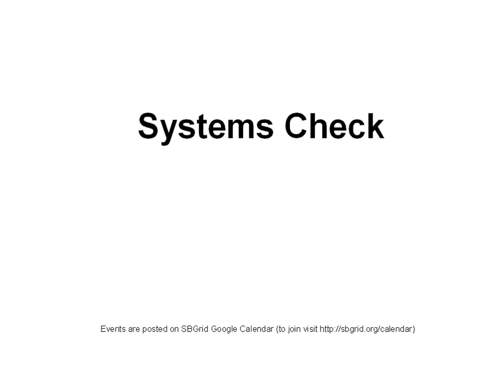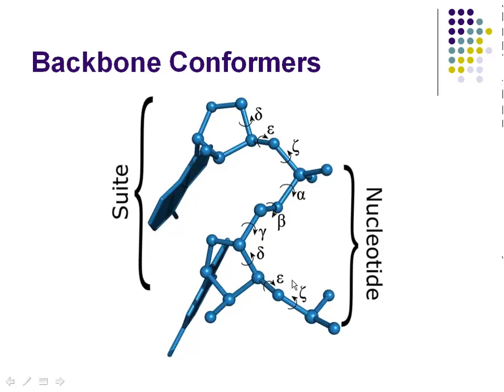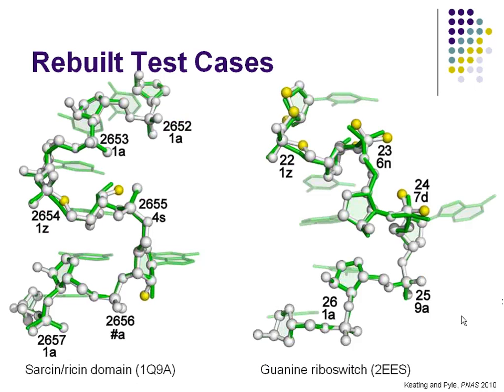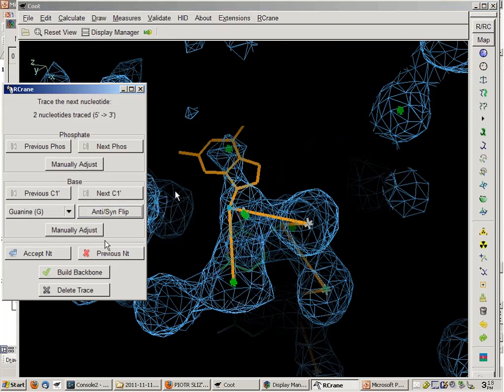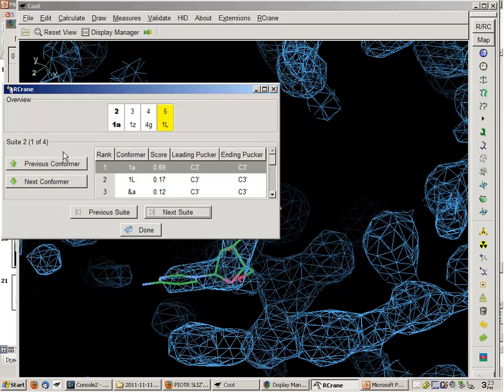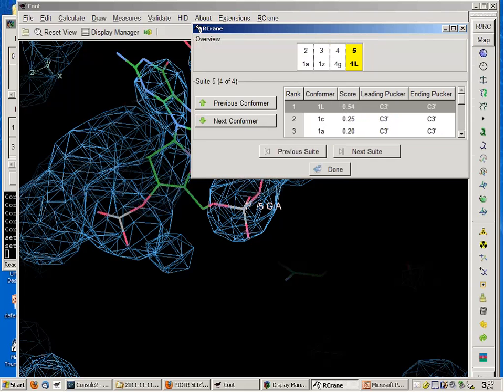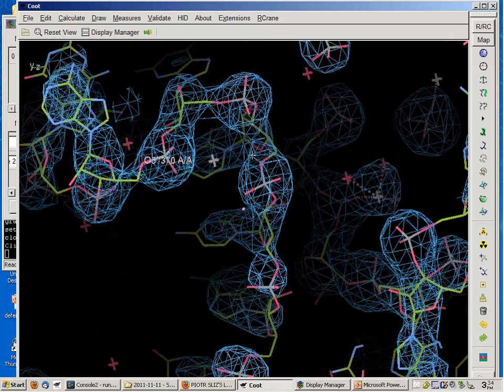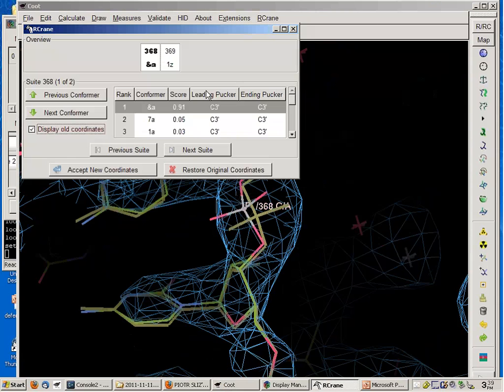RCrane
Topic: RCrane: Semi-automated RNA model building within Coot
Presenter: Kevin Keating, Postdoctoral Fellow in the Pyle Lab at Yale (now at Schrödinger).